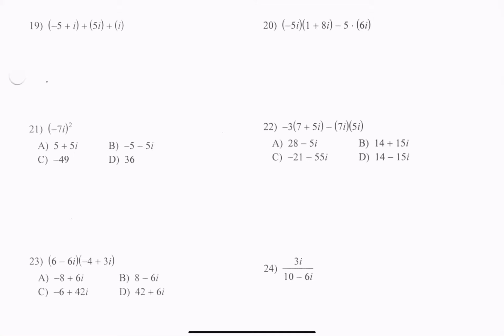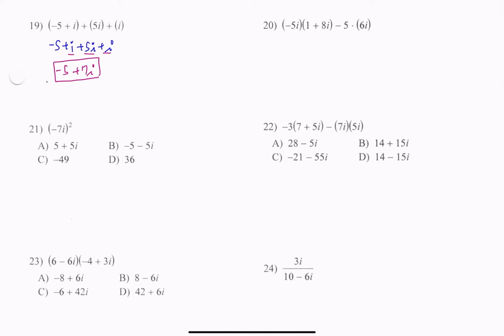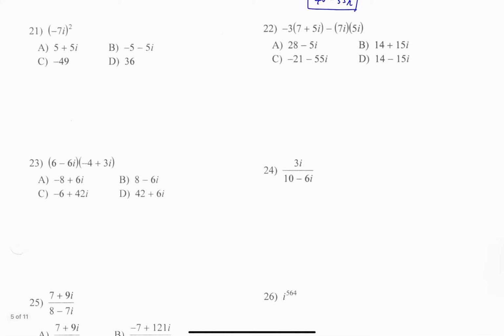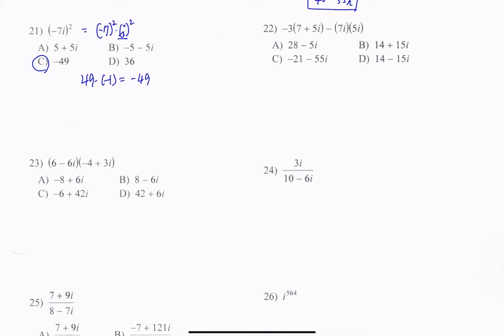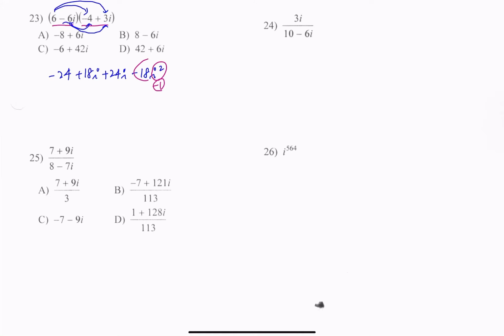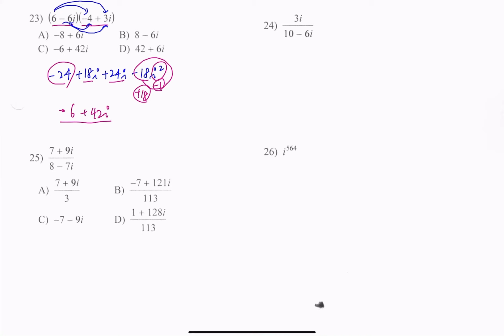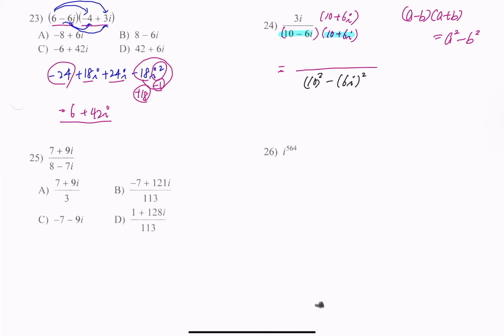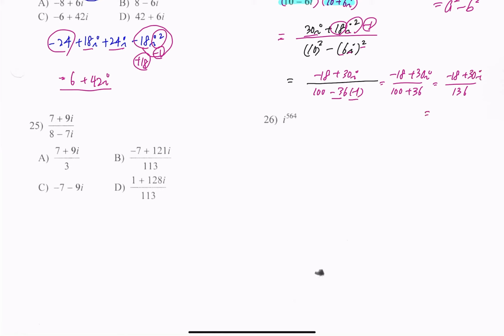Math Skills) Imaginary numbers: Algebra 2, Advanced Algebra